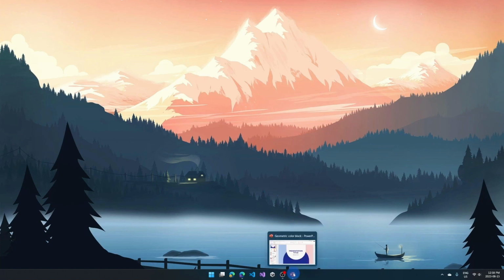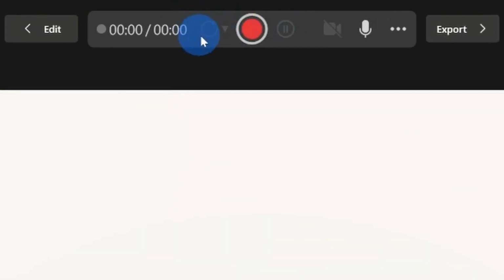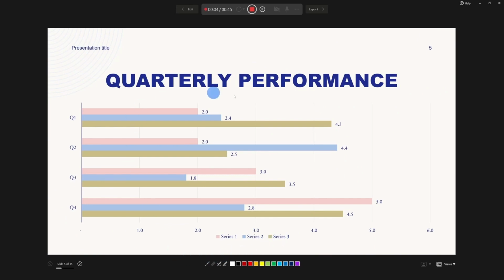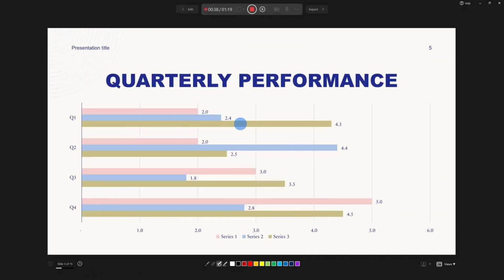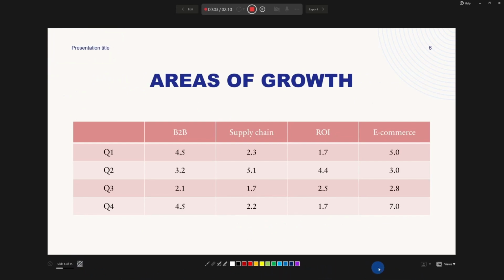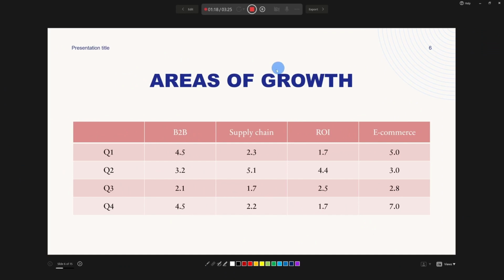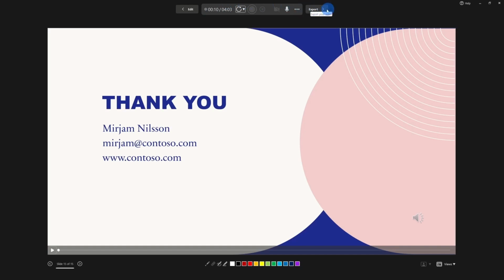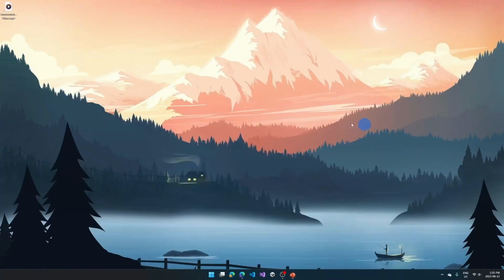How to Create a Video in PowerPoint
Microsoft PowerPoint is a powerful presentation tool that allows users to create unique and appealing slideshows. In this video, I teach you how to use PowerPoint to create a video.

Timestamps:
0:00 - Intro
0:20 - Opening PowerPoint and Starting Recording
1:01 - Using the Recording Feature
5:37 - Exporting the Video
6:29 - Viewing Finished video
6:46 - Outro